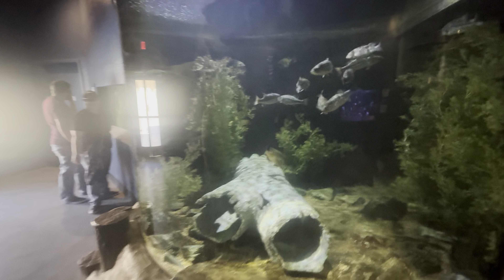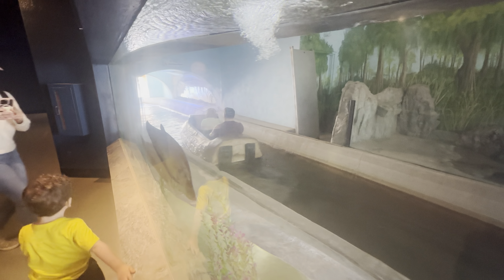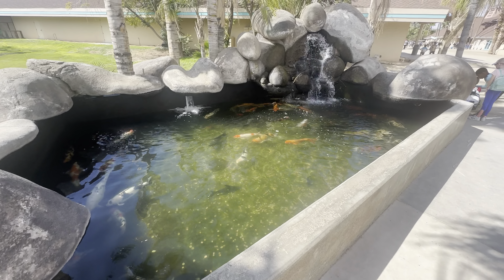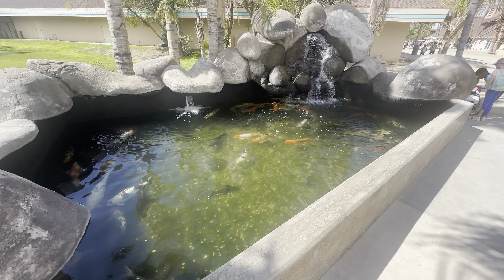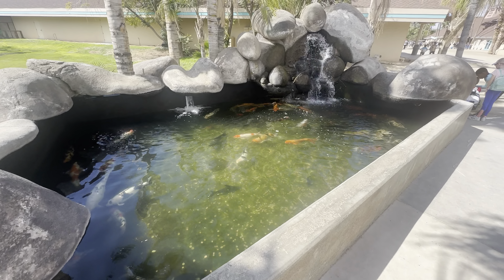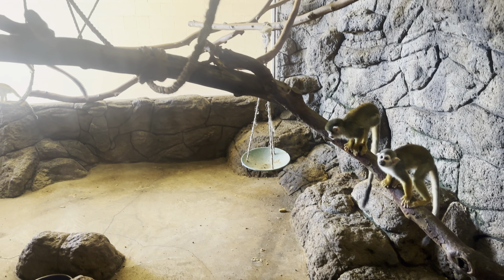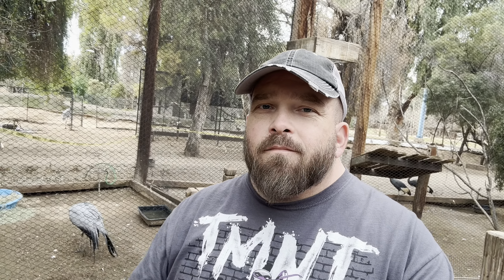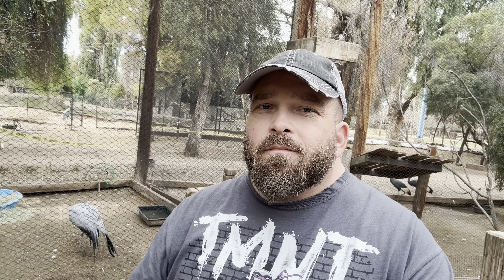Wildlife World Zoo & Aquarium - Litchfield Park, AZ